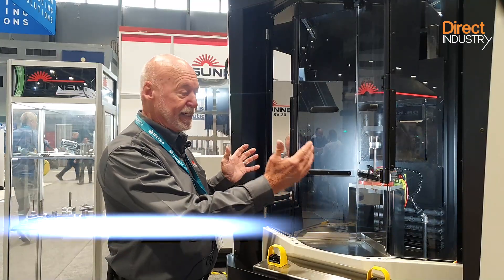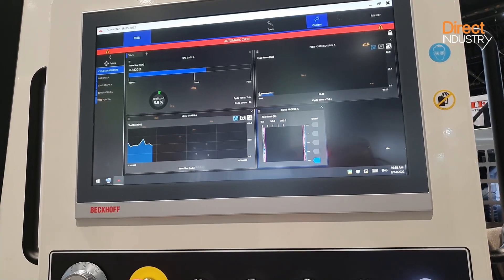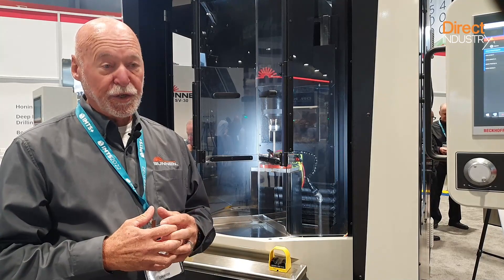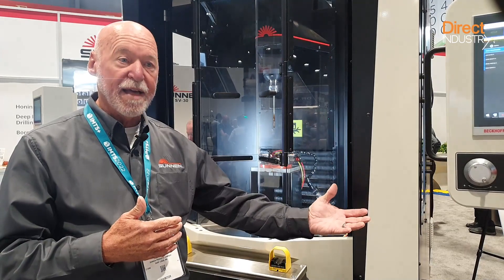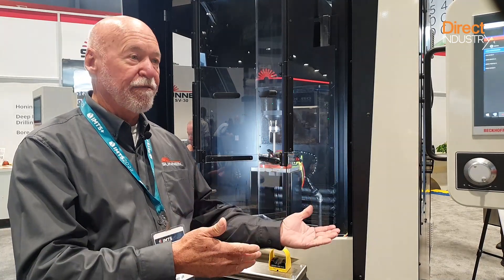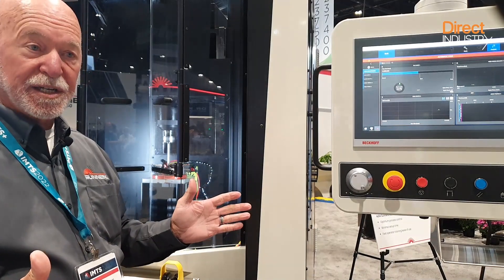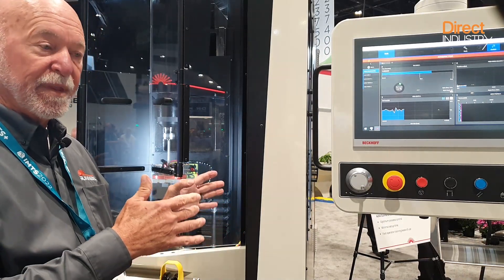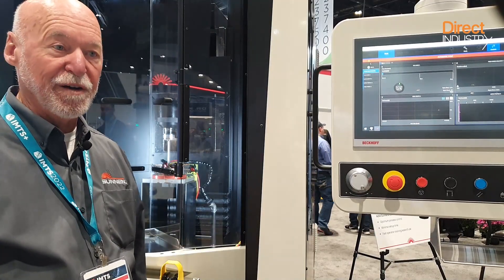[IMTS 2022] Sunnen showcased their new vertical honing machine,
Sunnen specializes in honing parts. They also manufacture machines and tools for various industries. At IMTS 2022, they showcased their new vertical honing machine, the SV 3010.